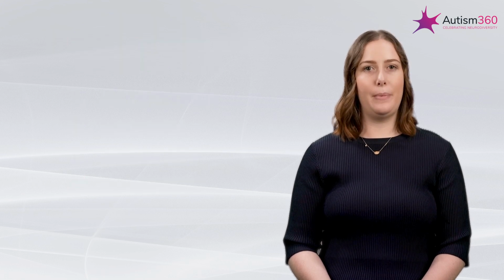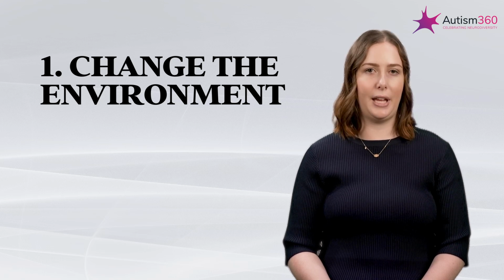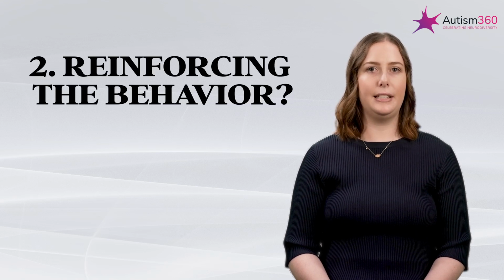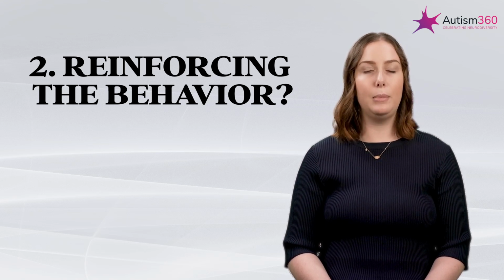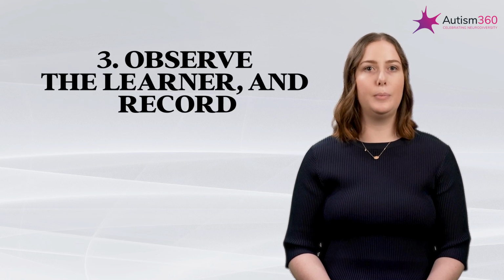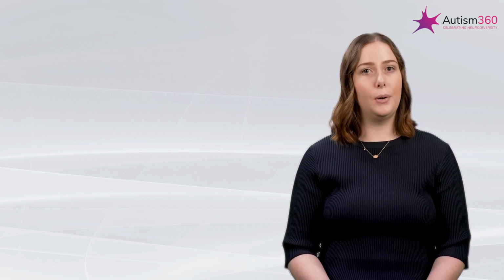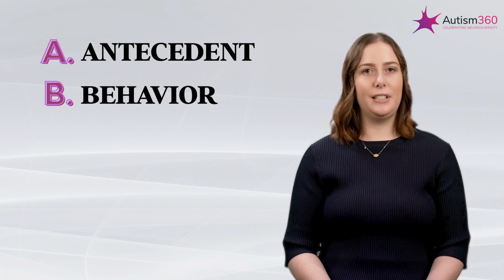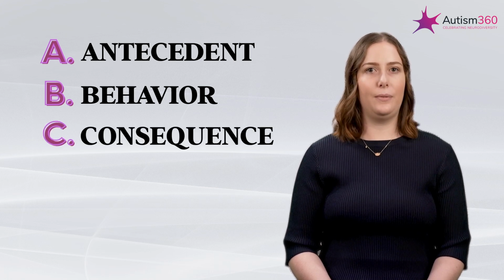How Function of Behavior Infographics Help Understand Actions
The Function of Behavior infographic categorizes and discusses the four functions that behavior falls under. At the most basic level, it is important to know that all behavior (positive and negative) occurs for a reason, it serves a purpose. Determining that reason, that purpose, helps figure out the WHY. Why is that behavior occurring? What is the learner gaining from that behavior? Knowing the WHY, the function, allows the support team to determine a more appropriate alternative or replacement behavior to teach the learner to get what they need. It also allows the support team to explore strategies to decrease the behavior of concern.